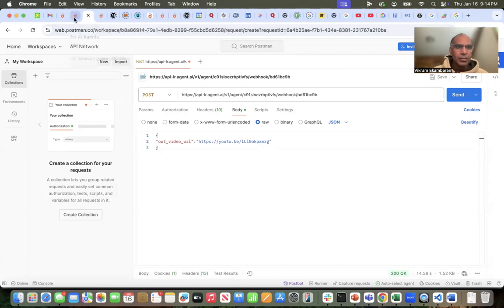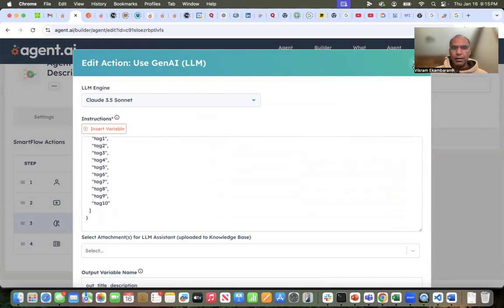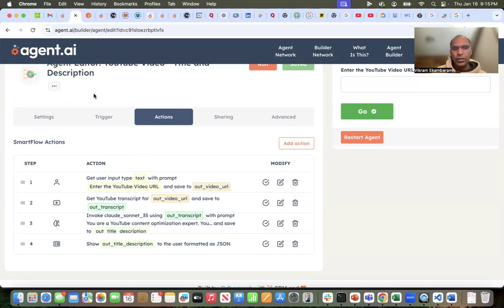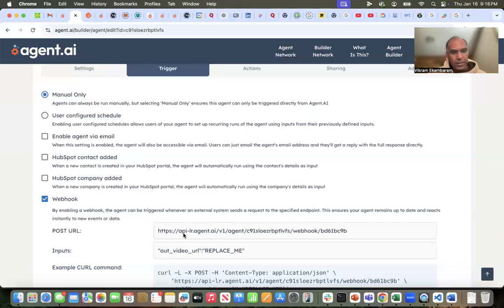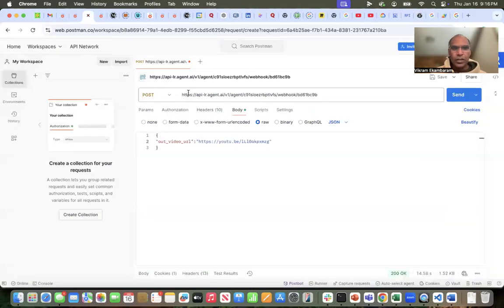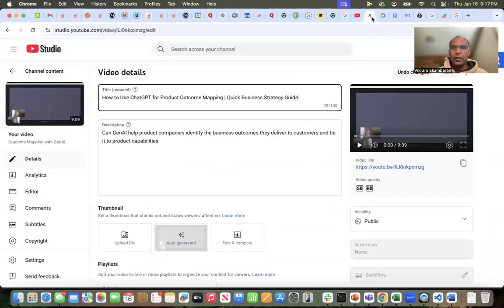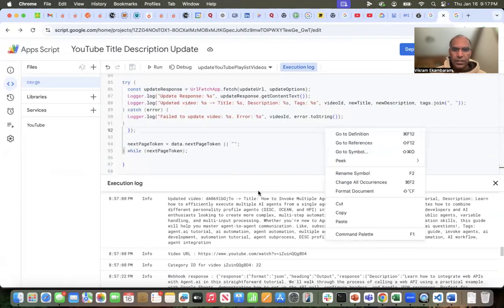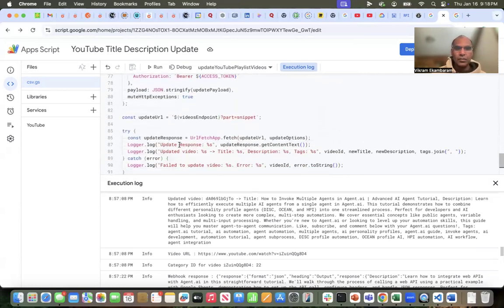How to Use Agent AI Webhooks: Automate YouTube Video Optimization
Learn how to leverage Agent AI's webhook functionality to automatically optimize your YouTube content at scale. In this technical tutorial, I demonstrate how to use webhooks to connect external applications with Agent AI, enabling automated video title, description, and tag optimization. Perfect for developers and content creators looking to streamline their workflow, this guide shows how to process multiple videos automatically instead of manual optimization. I share a practical example using Postman and Google Apps Script to automate the entire process. Watch to discover how I optimized 22 videos with just one script!